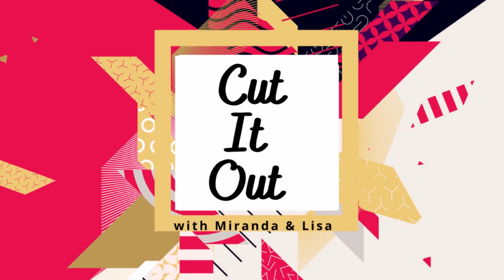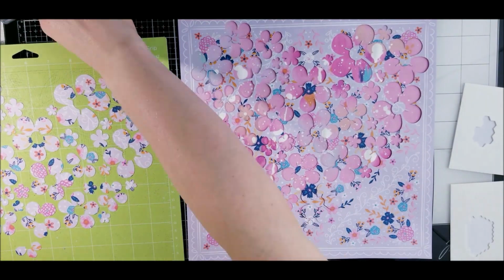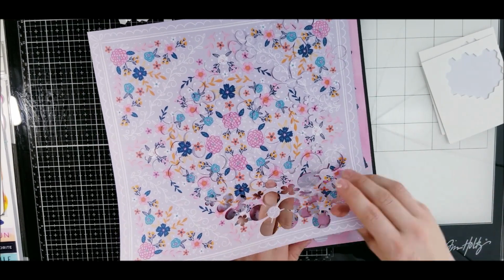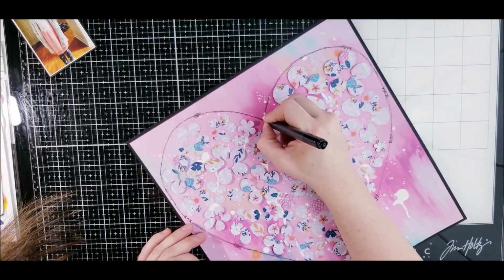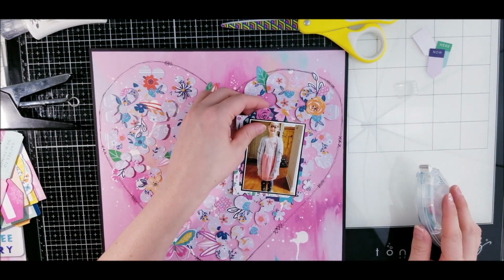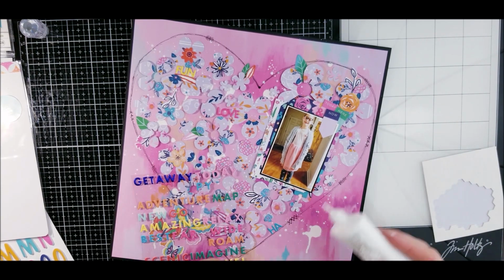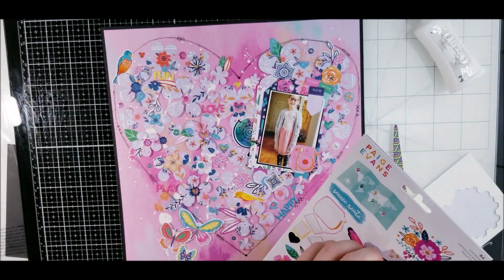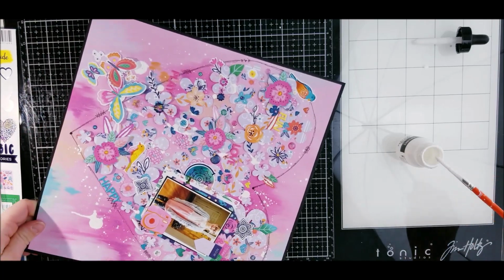Scrapbooking Process Video #521 | Cut.It.Out. | Love Fun Play Happy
Hello:
@PinkGlitterScrapper -- Collaborator
@PaigeTaylorEvans  Information:
Scenic Route Paper Collection
Miranda Webber